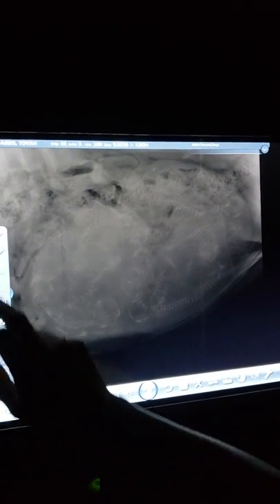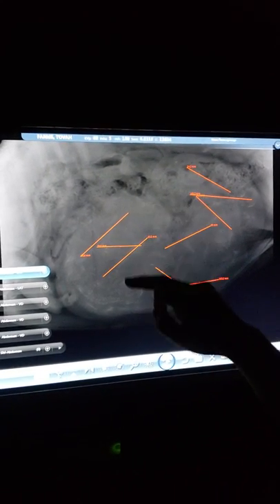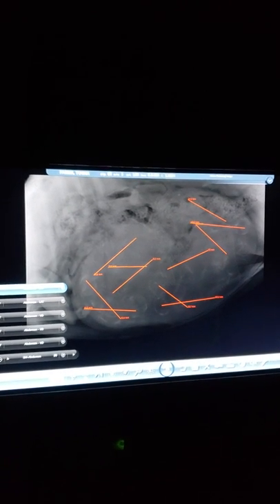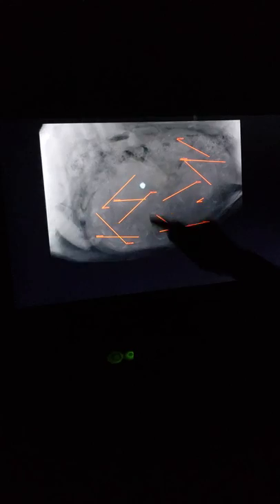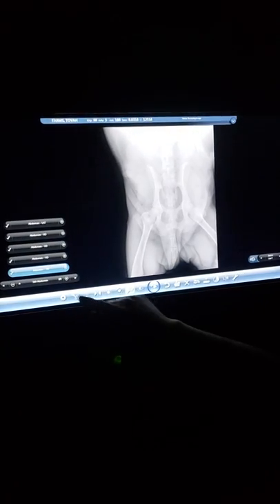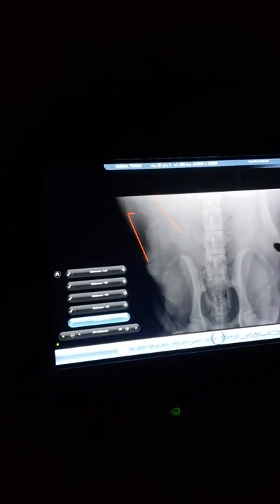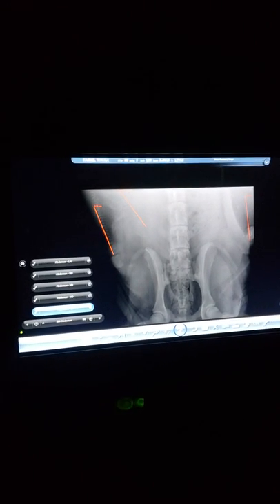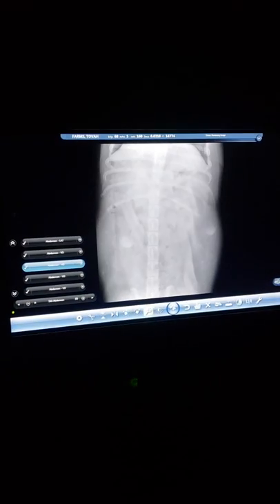Pre-Whelping exam for Rhodesian Ridgeback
Enjoy this unique video behind the scenes of the huntersonfarms.com breeding program